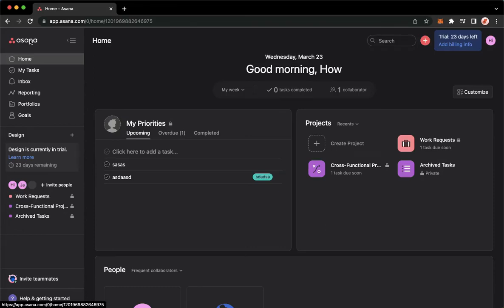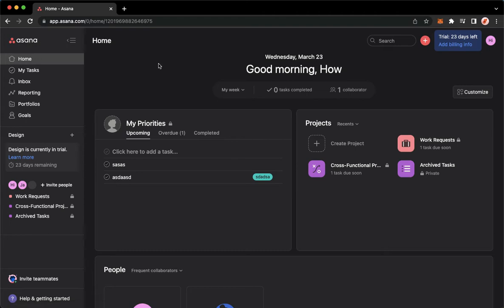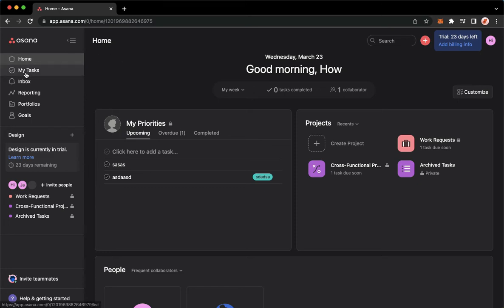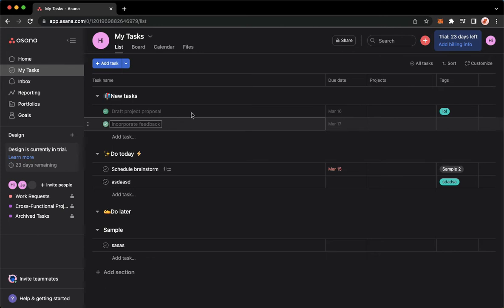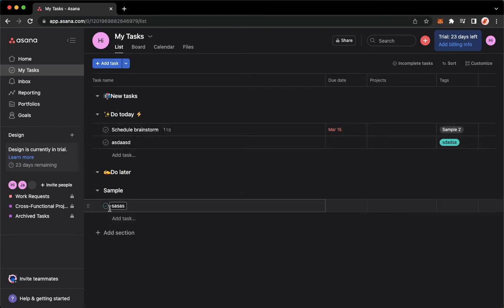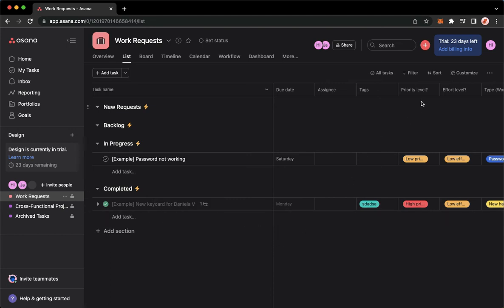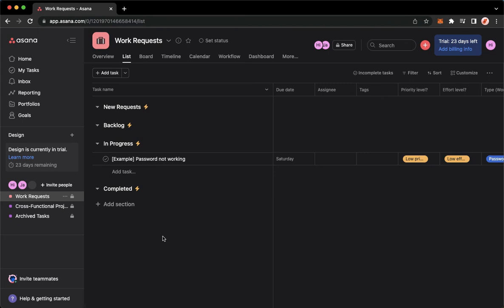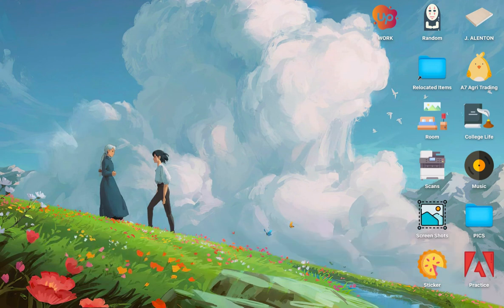How To Archive Completed Tasks On Asana (Quick & Easy)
Learn‎‎‏‏‎ ‎How To Archive Completed Tasks On Asana

In this video I will show you‏‏‎ ‎how to archive completed tasks on asana